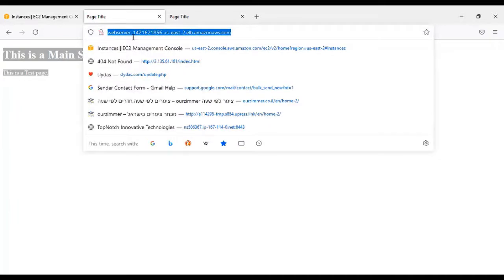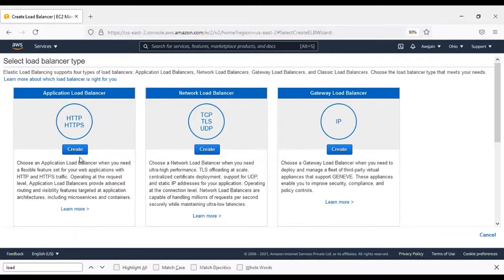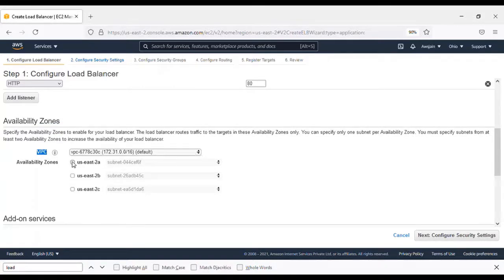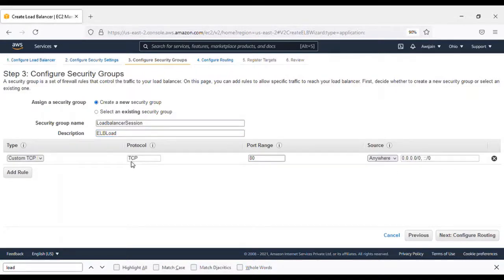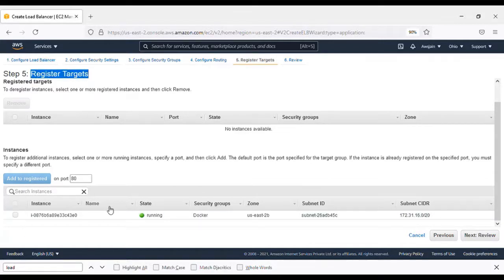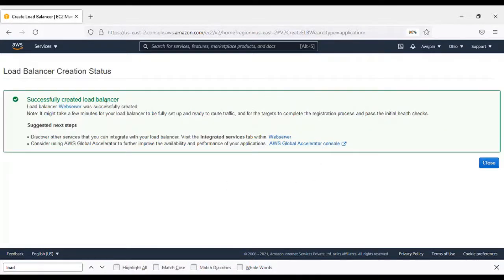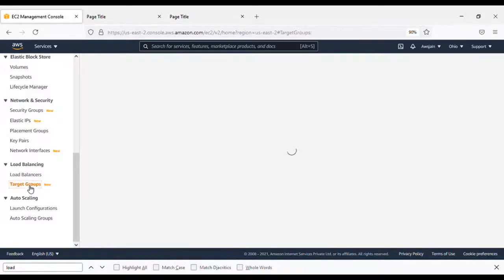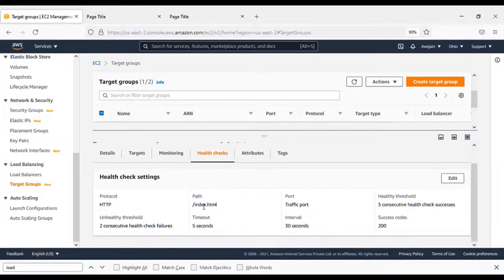How to create a Load balancers on AWS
This session will show that how we can created a load balancer for our Running EC2 instance.

In this example, I have selected Application Load Balancer Option.